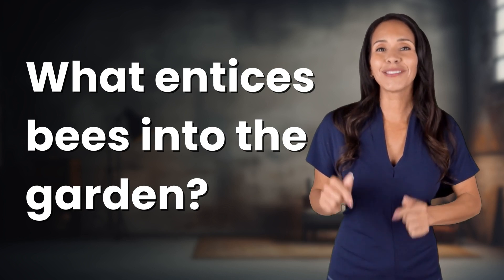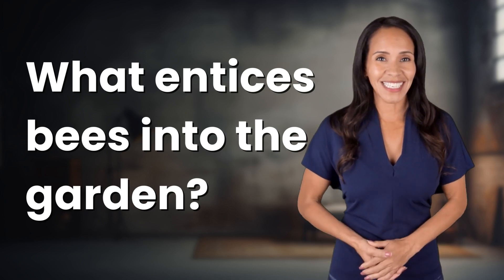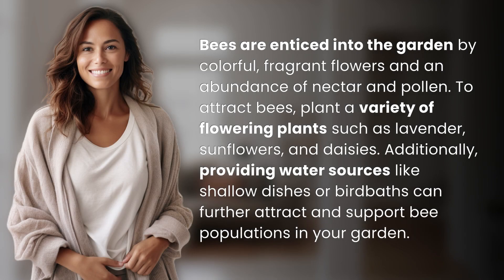What entices bees into the garden?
Bee-Friendly Garden: How to Attract Bees with Colorful Flowers and Nectar 👉 Bee-Friendly Garden 👉 Discover how to entice bees into your garden with colorful, fragrant flowers and ample nectar and pollen sources. Learn which plants to grow and how to provide water sources to support bee populations.

Laura S. Harris (2024, May 15.) What entices bees into the garden?
    🌐 AskAbout.video